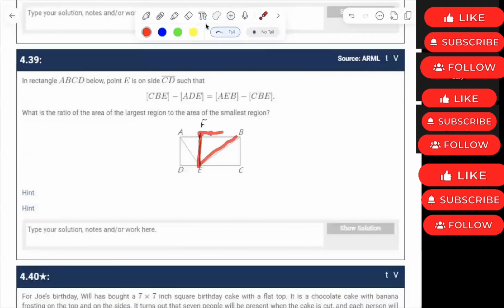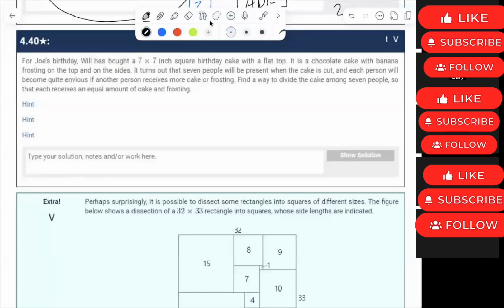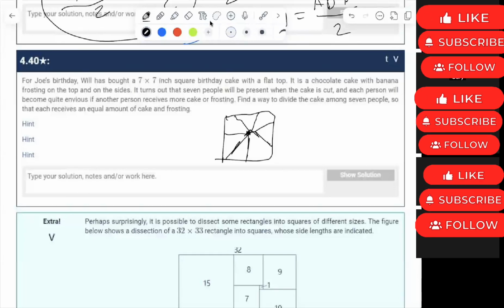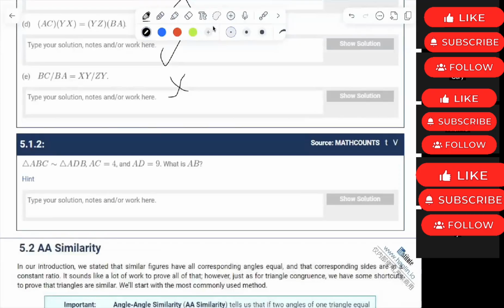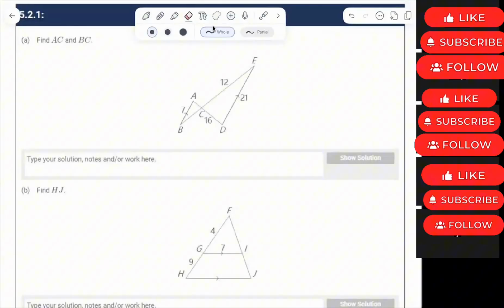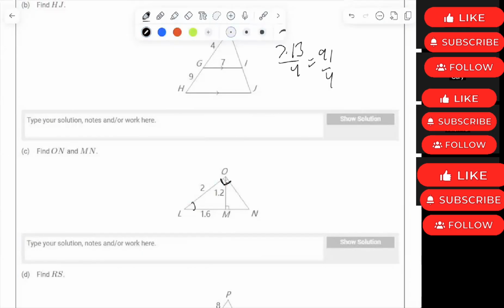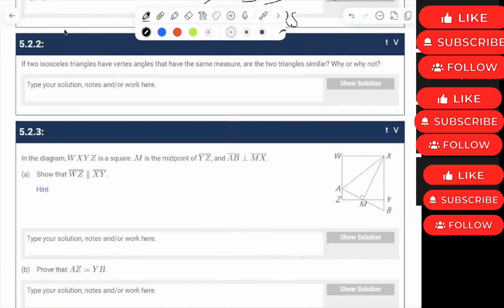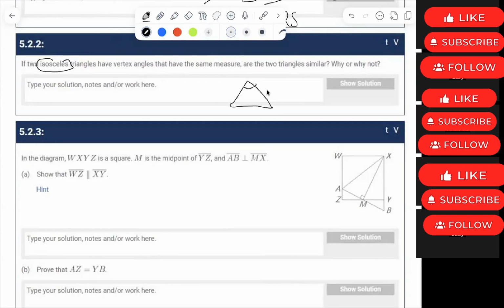Lesson 74: Similarity